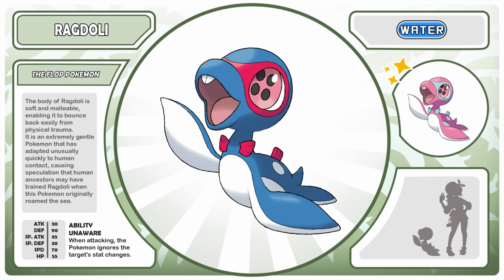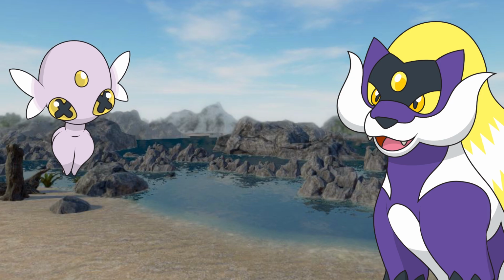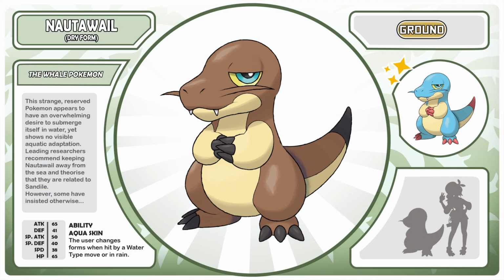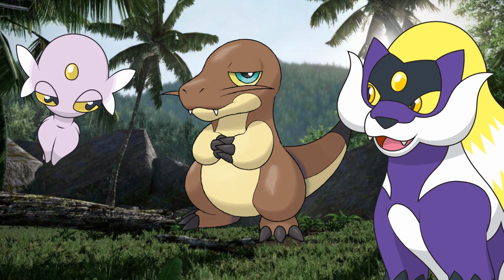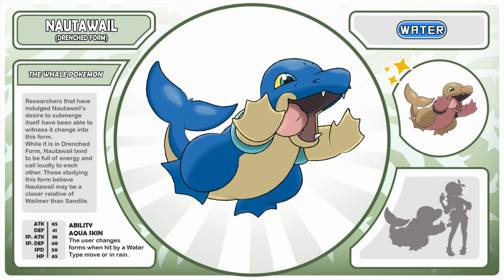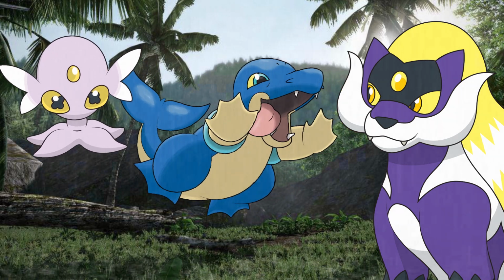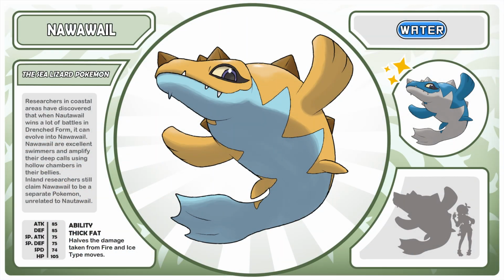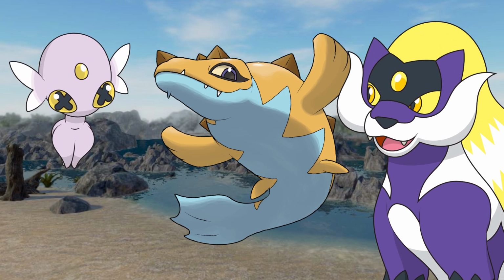Creating Pokémon for the Paleon Region DLC 🌊🦕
Time to go... back in time!
00:00 - Intro
02:33 - Ragdoli
04:24 - Nautawail (Dry)
06:26 - Nautawail (Drenched)
07:57 - Nawawail
10:09 - Outro